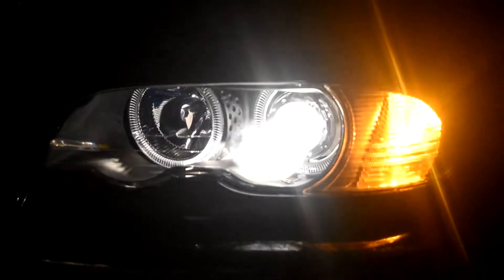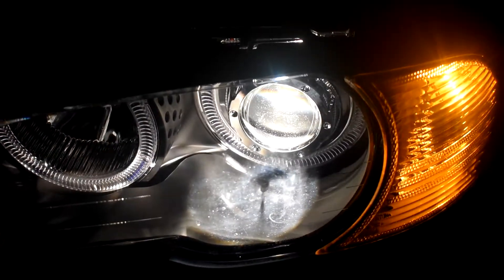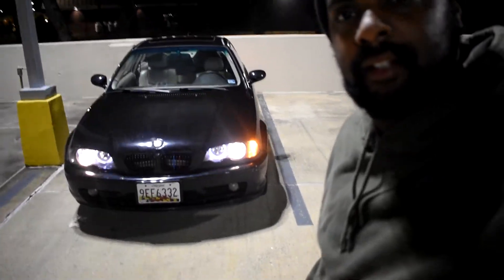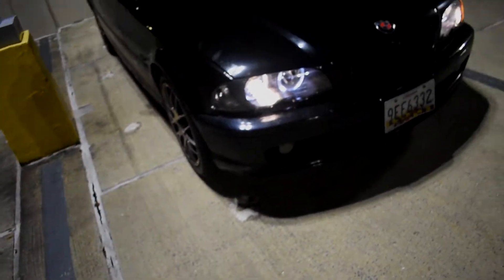HOW TO INSTALL HALO HEADLIGHTS ON A BMW E46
What do you guys think of the headlights??